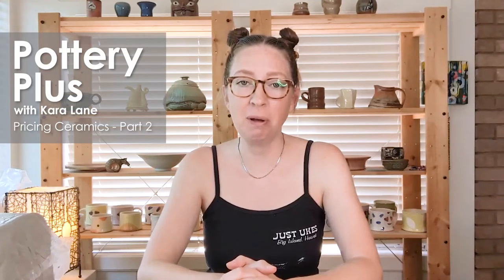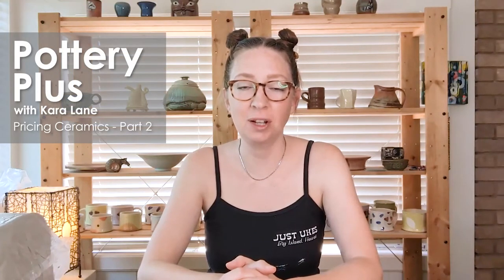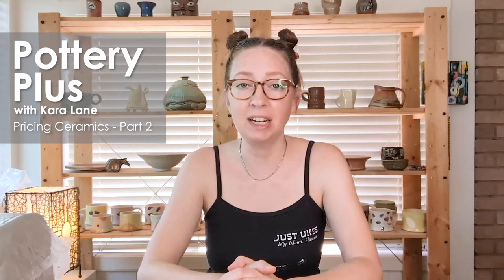A Beginner's Guide to Pricing Your Pottery- Follow-Up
This time we are discussing pricing in the context of selling your work in person vs. online and how that can affect your prices. Let us know what you think of the video and share with us any input you have on this *very complex* topic in the comments!